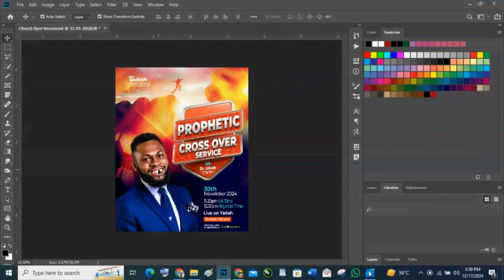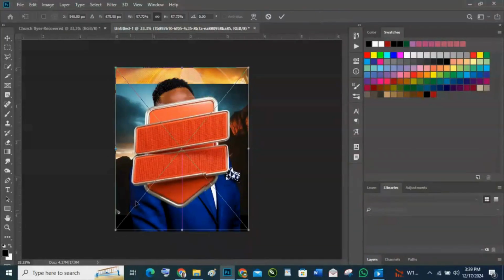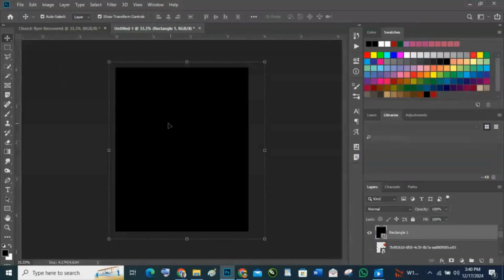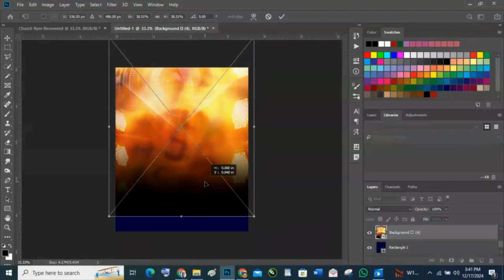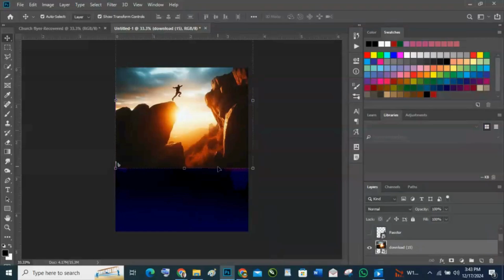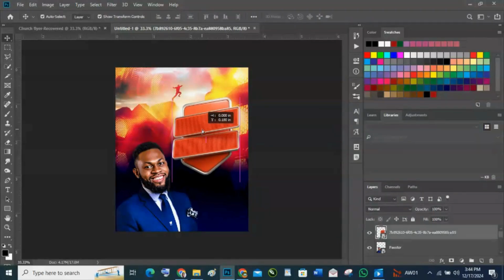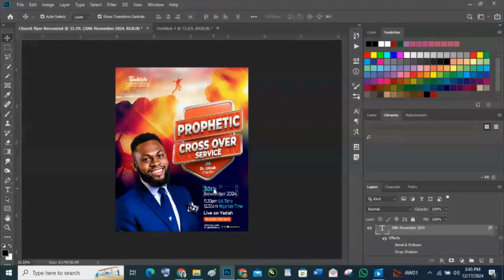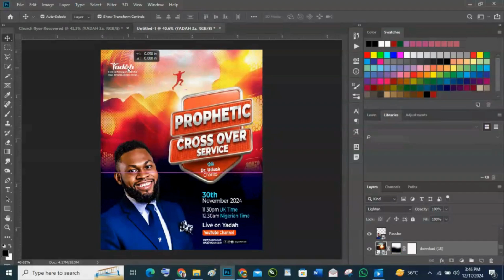How to Design Church Flyer in Photoshop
Today i will be giving a complete guide on how to design church flyer with Photoshop.